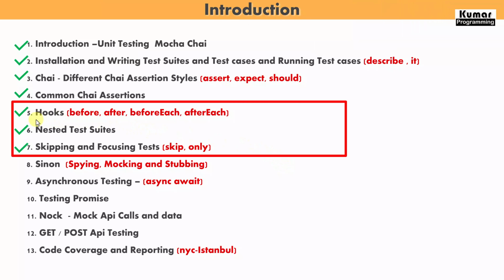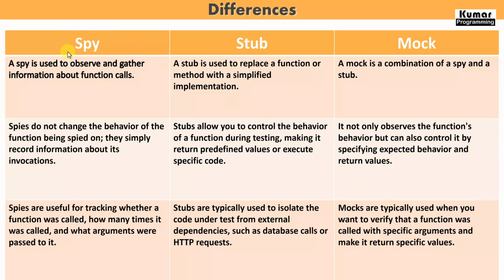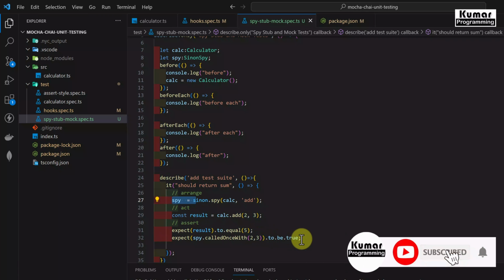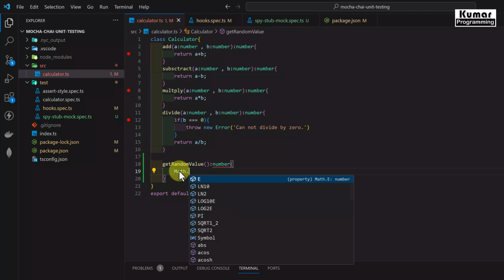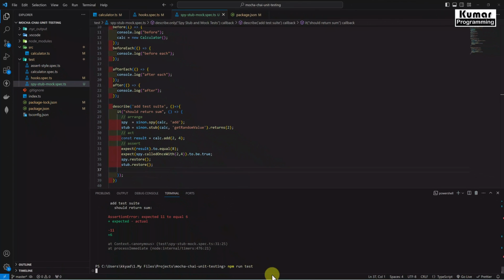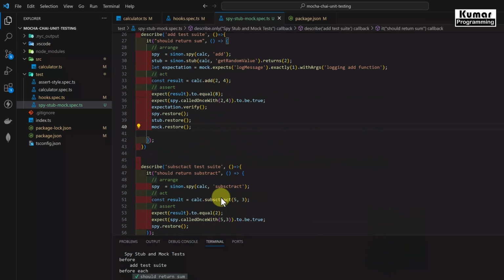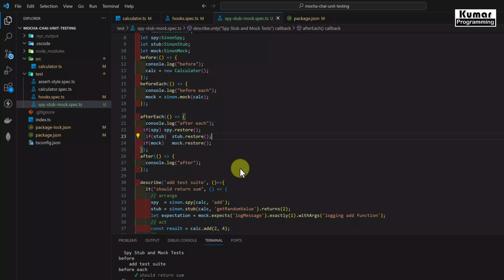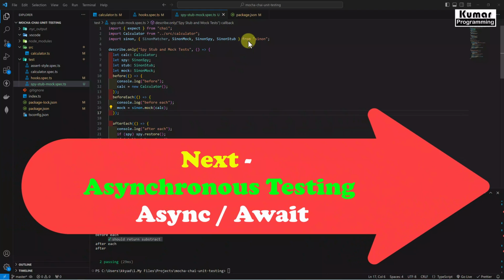#5- Syp Stub Mock using Sinon | Mocha Chai Unit Testing in TypeScript & Node Js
#5 - Hooks (before , after , beforeEach , afterEach) | Nested Test Suite | Skip/Only | Mocha Chai Testing in TypeScript & Node
This is 5th video of this series, hope you are learning well. In this video we have covered Sinon library and lerned about Spy Stub and Mock  and how we can use them to write our test cases.

🎯 What we’ll cover in this series:
We dive into Mocha and Chai, two powerful JavaScript libraries that make unit testing simple and effective using typescript . Learn how to set up a Mocha testing environment, write clean and efficient test cases, and use Chai for assertions to ensure your code works as expected. Whether you're new to testing or just want to improve your workflow, this tutorial has you covered.

In this series you will learn the basic concepts of unit testing - methods, mocking, spying, stubbing  functions and testing asynchronous methods and promises as well as API requests using GET and POST methods including code coverage and generate reporting by using nyc Istanbul library. Purpose of this video series is to guide you to start writing the unit test cases after completion of  this course. I tried to keep each and every topics as simple as possible therefore you can learn easily and you basic concepts should be clear.
I am pretty much confident that you will be able to write unit test case in typescript and node using mocha and chai. Hope you will learn from this series. Appreciated your feedback, suggestions and comments.

🔹Introduction –Unit Testing  Mocha Chai
🔹Installation and Writing Test Suites and Test cases and Running Test cases (describe , it)
🔹Chai - Different Chai Assertion Styles (assert, expect, should)
🔹Common Chai Assertions
🔹Hooks (before, after, beforeEach, afterEach)
🔹Nested Test Suites
🔹Skipping and Focusing Tests (skip, only)
🔹Sinon  (Spying, Mocking and Stubbing)
🔹Asynchronous Testing – (async await)
🔹 Testing Promise
🔹 Nock  - Mock Api Calls and data
🔹GET POST Api Testing
🔹 Code Coverage and Reporting (nyc-Istanbul)

🔥 Used Framework and libraries -In this series, I used below popular libraries
    - Mocha - Unit testing framework is the most popular framework for TypeScript/JavaScript unit testing.
    - Chai - for assertion with with multiple assertion style
    - Sinon - for spying , mocking and stubbing
    - Nock - for async api mocking
    - Nyc - Unit test coverage report by nyc Istanbul and configurations

📌 00:05-  Overview